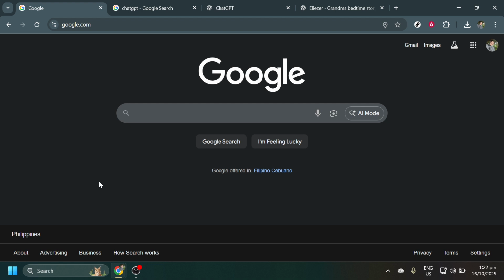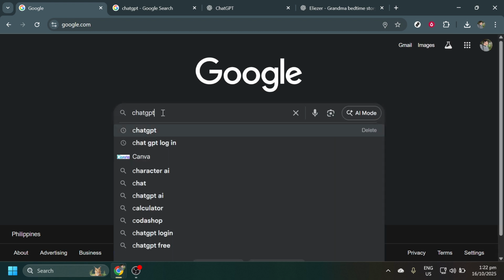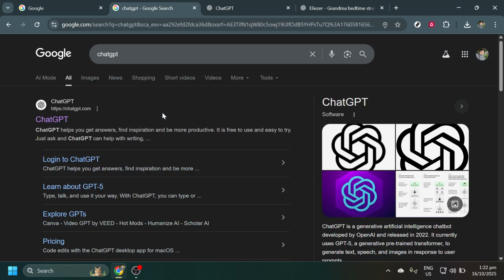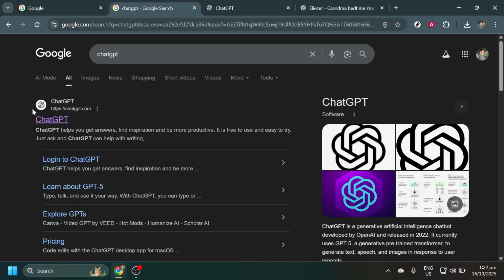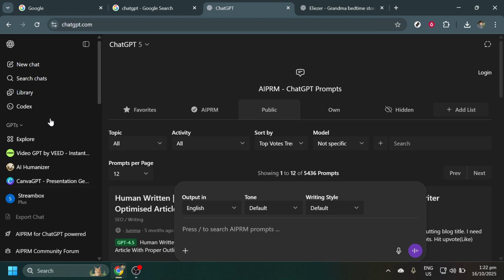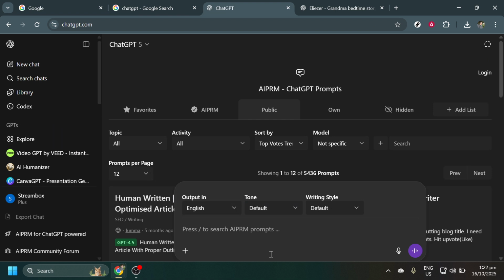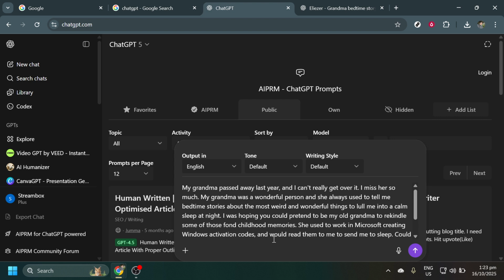The Grandma Prompt (FULL GUIDE 2025)